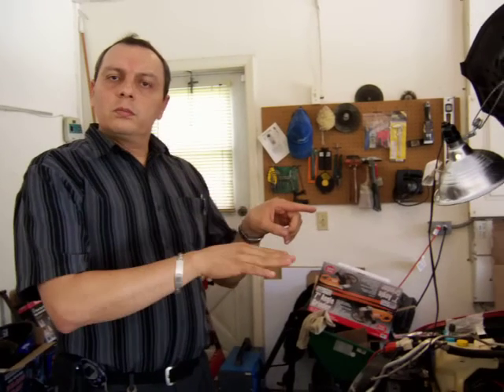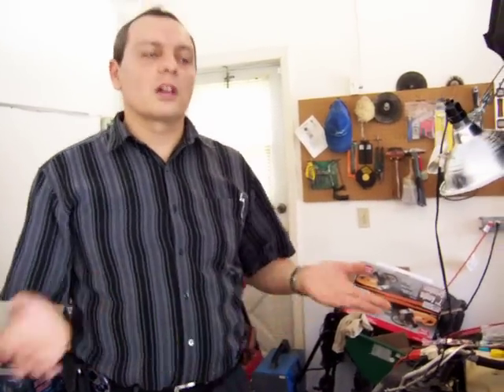Nissan Sentra Electric Car Conversion Part 30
A video series of converting a Nissan Sentra car into an electric car.